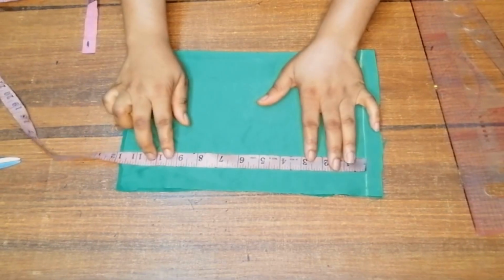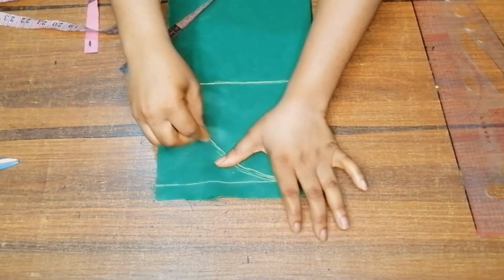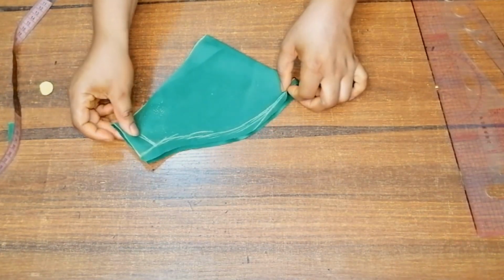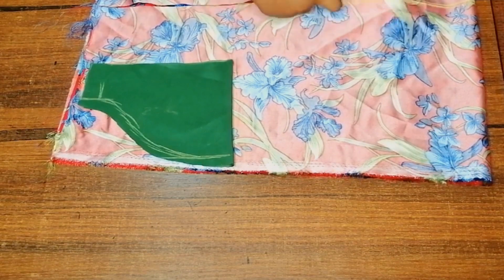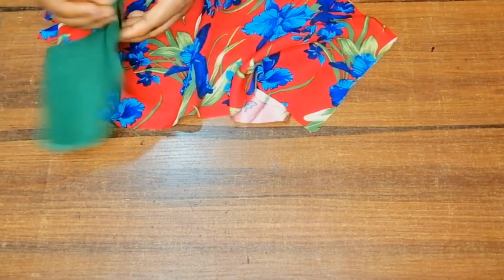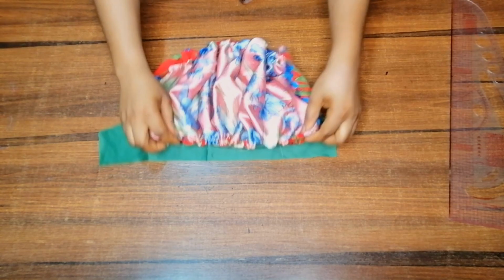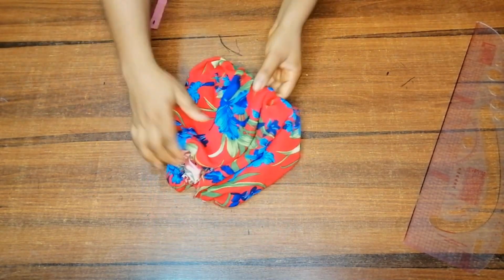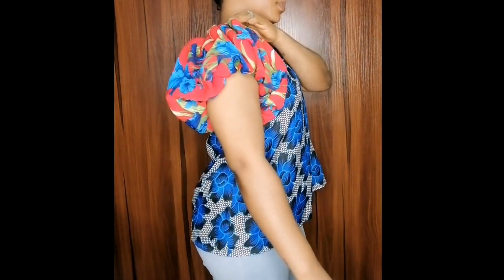HOW TO CUT A GATHERED SLEEVE WITHOUT ELASTIC